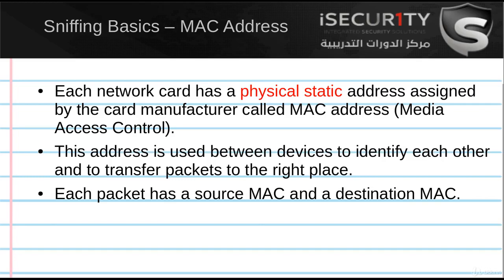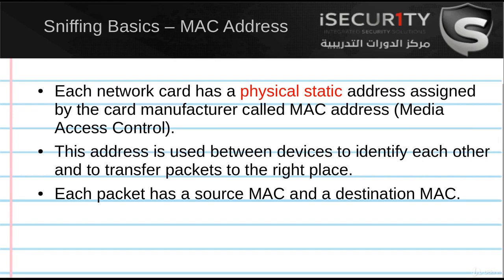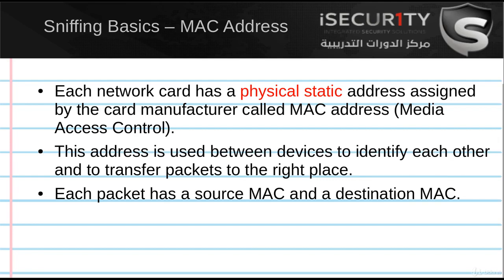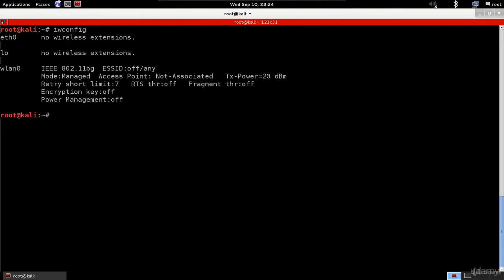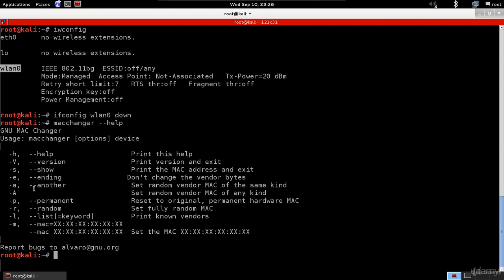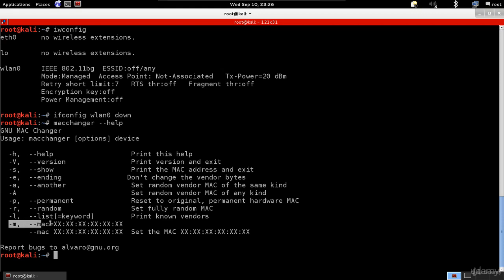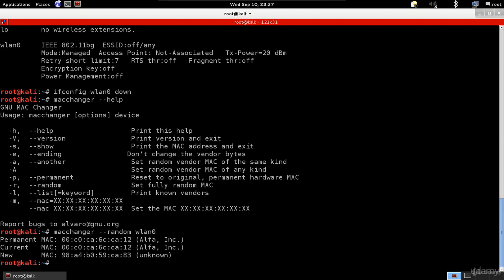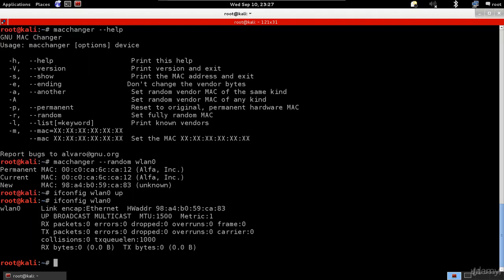EP 3: What is MAC Address & How To Change It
Welcome to my comprehensive course on Ethical Hacking! In this course, you will start as a beginner with no previous knowledge about penetration testing or hacking. The first thing you will learn is some basic information about ethical hacking and the different fields in penetration testing.

This course is focused on the practical side of penetration testing without neglecting the theory behind each attack. Before jumping into penetration testing, you will first learn how to set up a lab and install needed software to practice penetration testing on your own machine. All the attacks explained in this course are launched against real devices in my lab.

The course is structured in a way that will take you through the basics of linux, computer systems, networks and how devices communicate with each other. We will start by talking about how we can exploit these systems to carry out a number of powerful attacks. This course will take you from a beginner to a more advanced level — by the time you finish, you will have knowledge about most penetration testing fields.